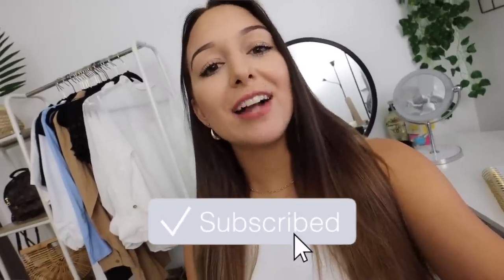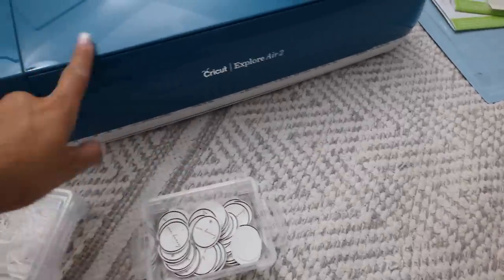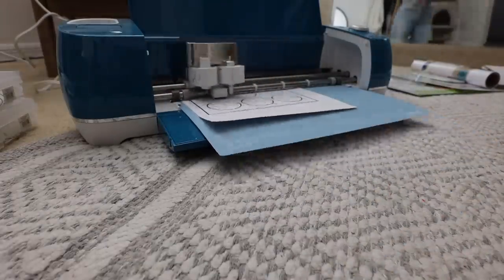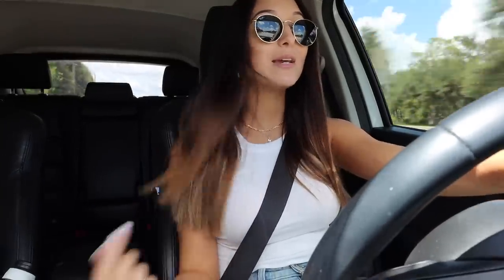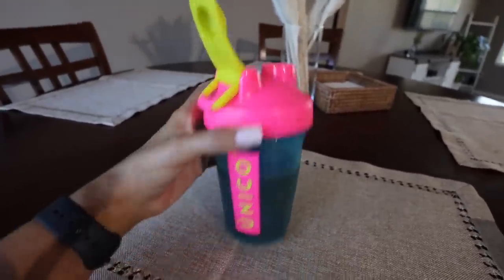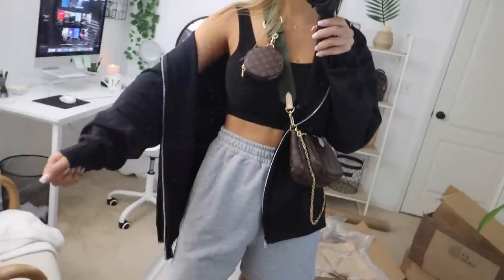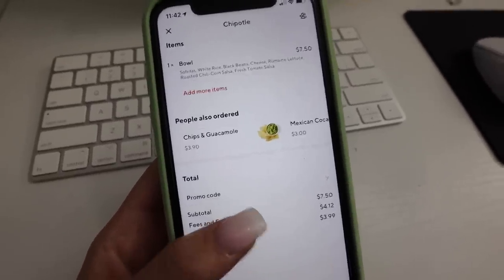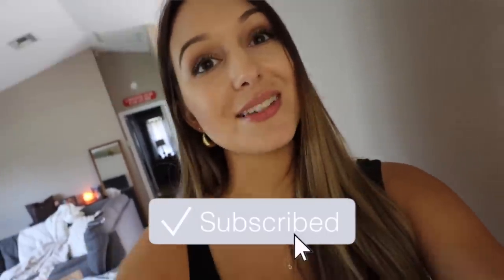VLOG: running daily, new purse, chipotle order, using my Cricut, etc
Checkout the Cricut Explore Air 2

It feels so good to be back! ✨ Took a much needed little break last week! In today's vlog I share my newest edition: the Louis Vuitton Multi Pochette, I've been running a mile every single day, and I show you guys how I use my Cricut Explore Air 2 for my business!

Apple Watch
Apple Watch Screen Cover
Ice Roller
The Ordinary Serum
First Aid Beauty Moisturizer
Louis Vuitton Multi Pochette
Rayban Round Sunglasses
Lululemon Wunder Under Leggings
Lululemon Sports Bra
Adidas CloudFoam Sneakers
First Aid Beauty Tumeric Jelly Mask